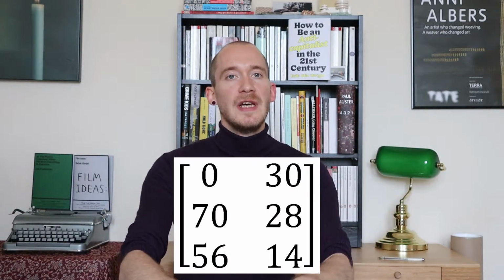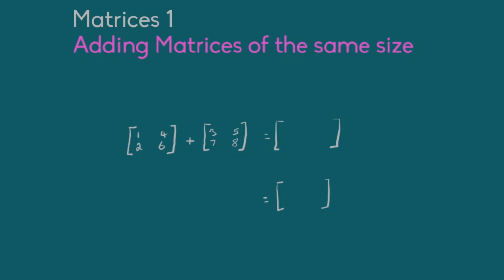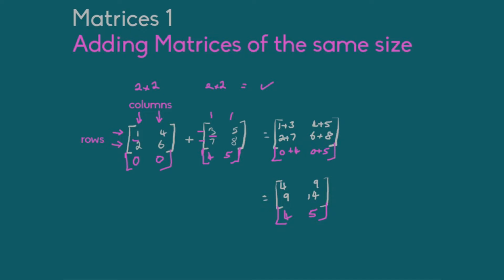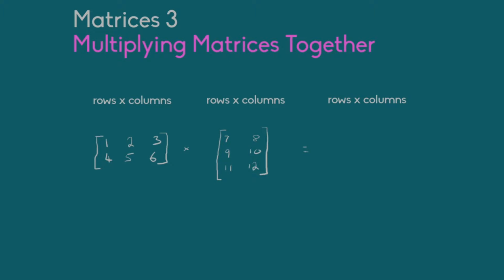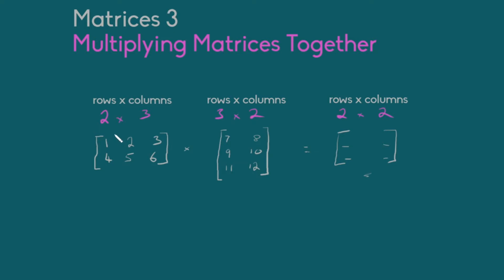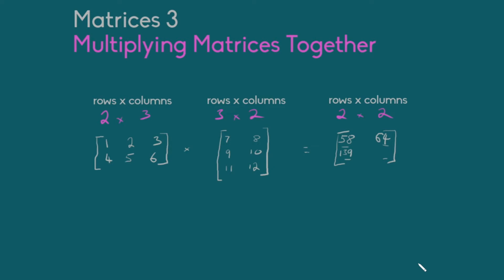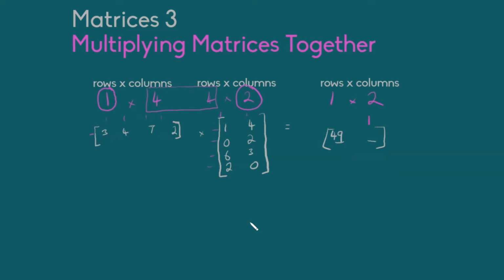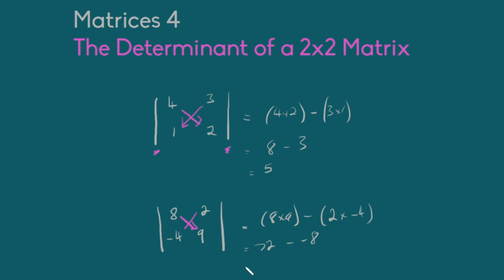Matrices - ACT Math with Adrian May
Hi, this is ACT tutor Adrian May. In this video I introduce the 4 basic matrix operations you need to know for the ACT exam - matrix addition, scalar multiplication, matrix multiplication and the determinant of a 2x2 matrix. This video is all you need to know to do any ACT matrix question - a following video will give you some practice questions to hone your skills.

This video will be part of a playlist covering all the math you need to know or these exams - but if there is something I haven't yet covered or you would like me to make a video covering, leave me a comment below!

If you need further help, I am also an ACT and SAT tutor who provides one on one lessons, either in person in London or Glasgow, but also online via Skype. If you would like further help with any part of the ACT or SAT, please visit my for more information.